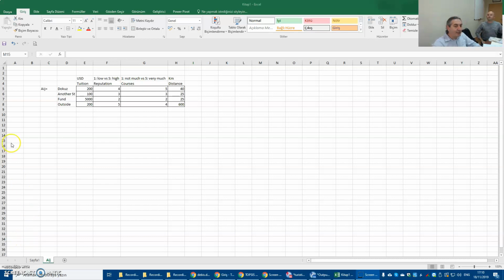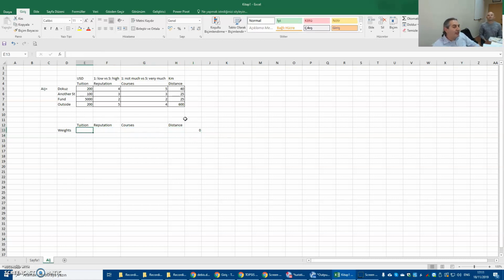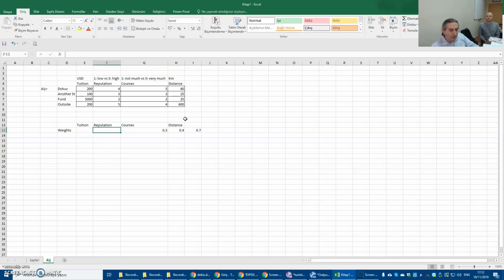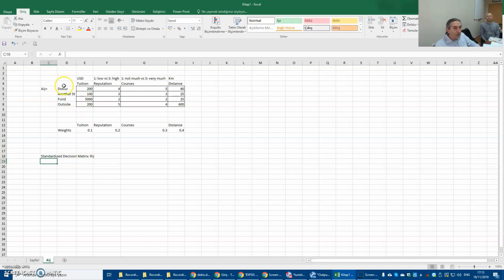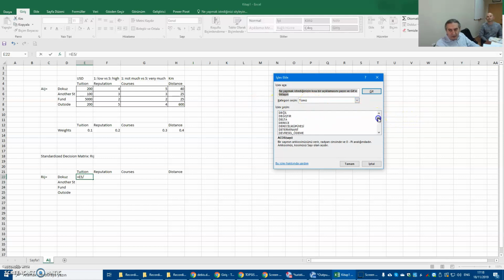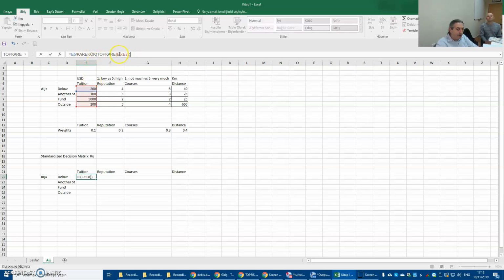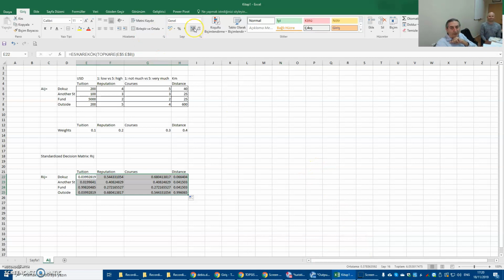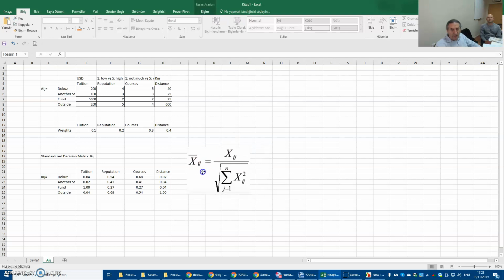Topsis Tutorial in Excel for Beginners: Part 3/4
Calculating Normalized and Weighted Matrix (Standard Rij and Weighted Vij Matrix)